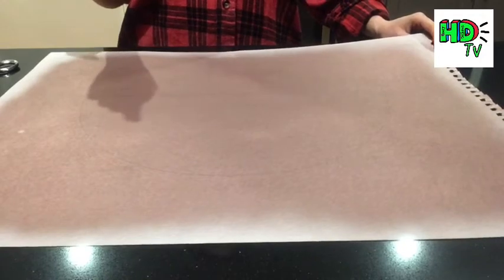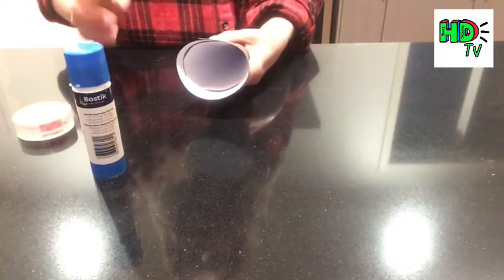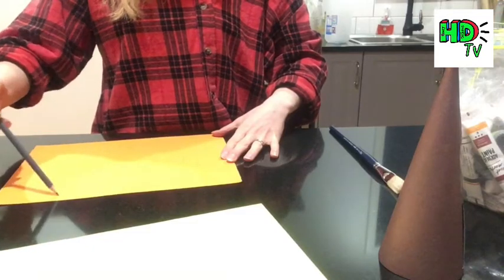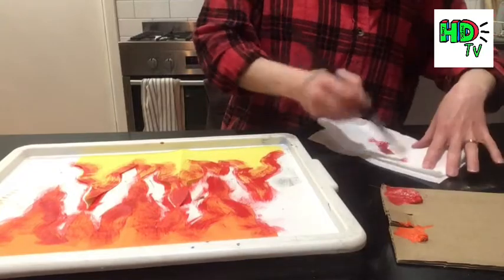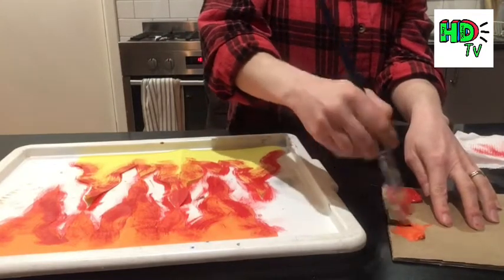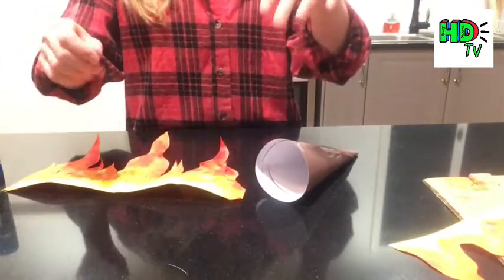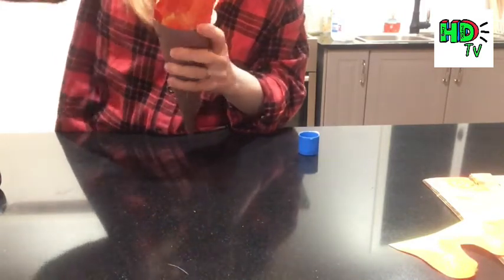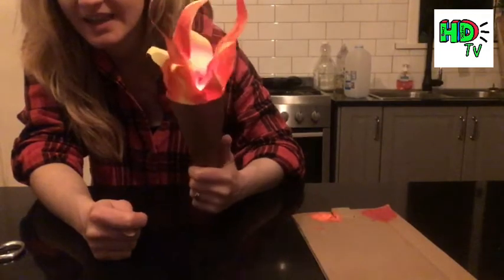Make your own Olympic Games Torch!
Make this Olympic torch using just paper and some paint - add a torch or flashing head light to add more movement to your paper flames.